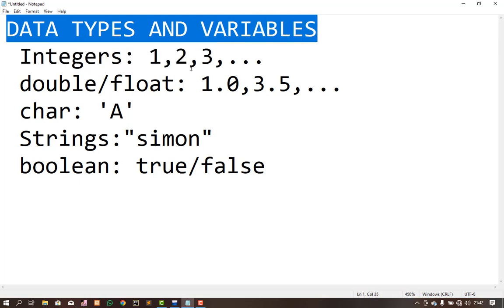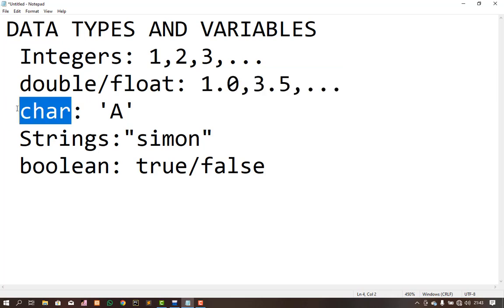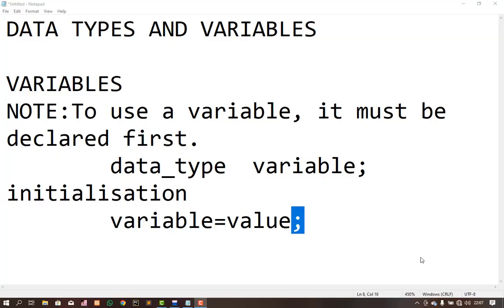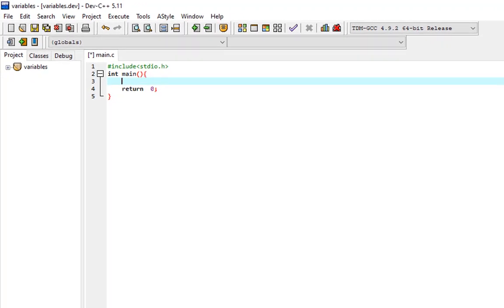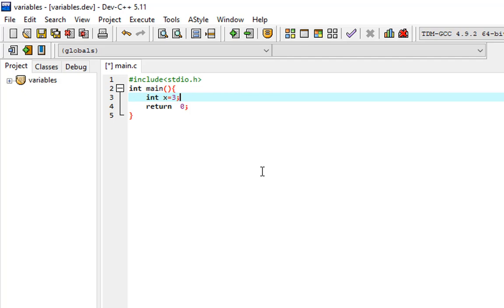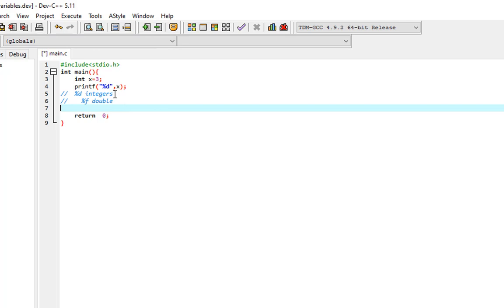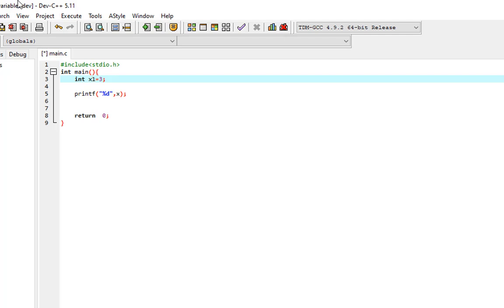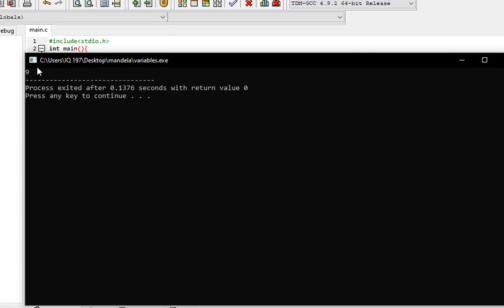C programing part 2:Datatypes and Variables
this is the second video in this series on technical alpheus dealing with datatypes and variables in C programing language. we recommend you watch the previous video which is part one